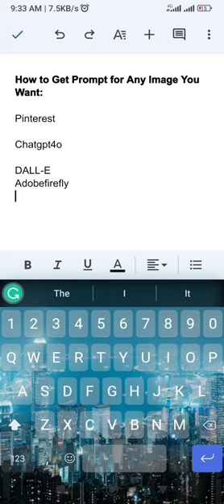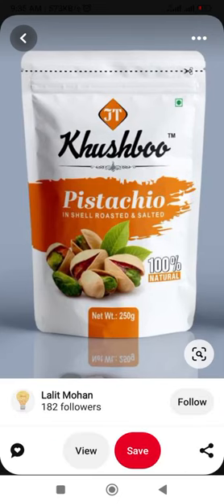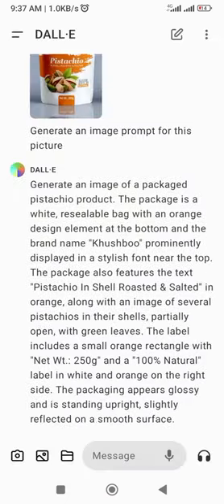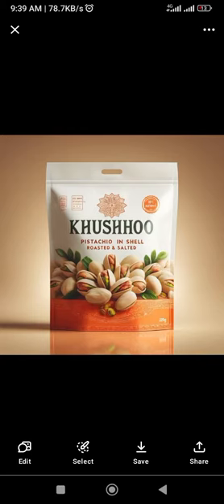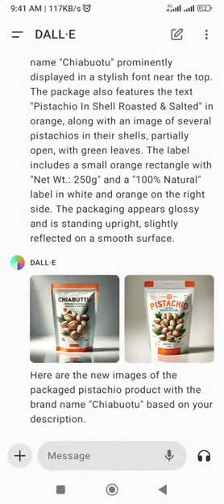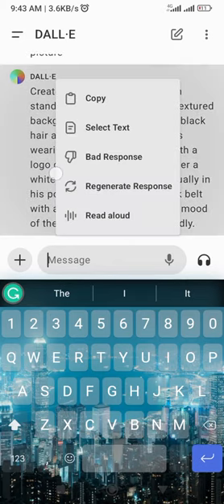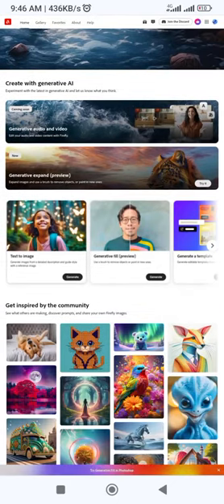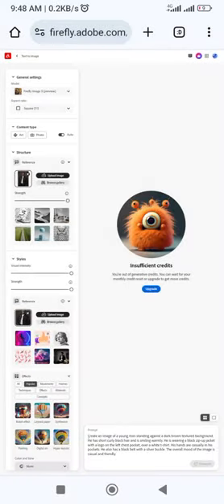From Zero to Expert: Image Prompt Generation Made Easy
In this video, we take you on a journey from a complete beginner to an expert in generating image prompts.

Whether you're a digital artist, content creator, or simply someone who loves working with images, this guide will unlock the secrets to creating perfect prompts every time.

You'll learn:The basics of what an image prompt is and why it's essential.

✅ Step-by-step techniques to craft prompts that yield stunning results.

✅ Common mistakes to avoid when generating prompts.Advanced tips and tricks for professional-level prompt creation.

✅ Real-world examples to practice and master your new skills.

✅ By the end of this video, you'll have all the tools you need to transform your images with accurate and creative prompts.

Watch now and take your image creation to the next level!

If you want to get access to my gpt4.